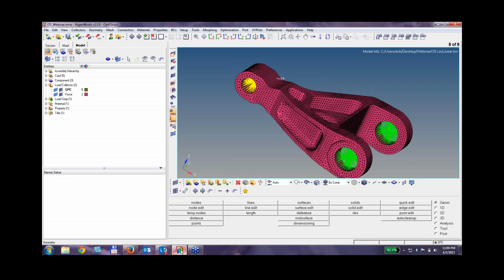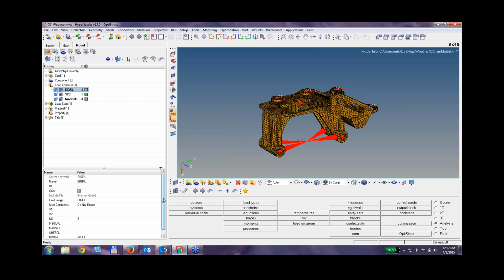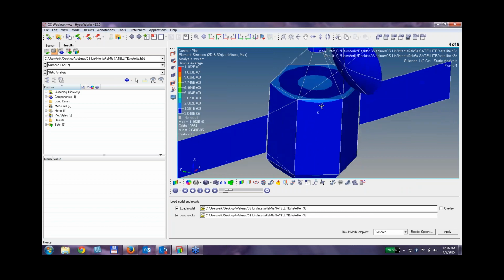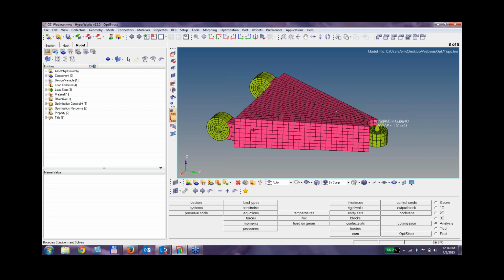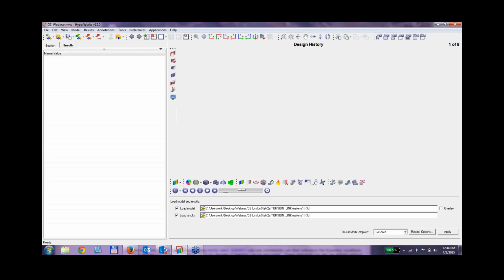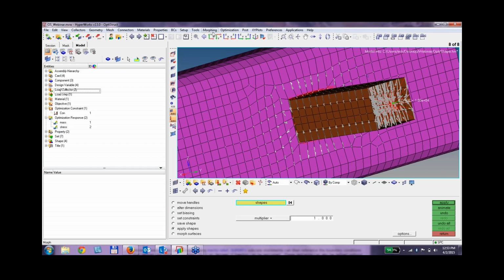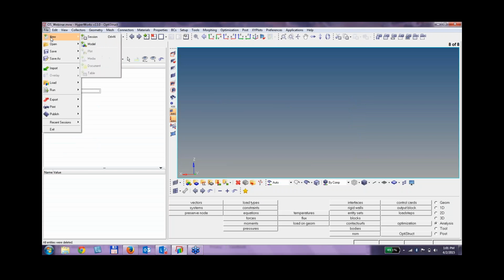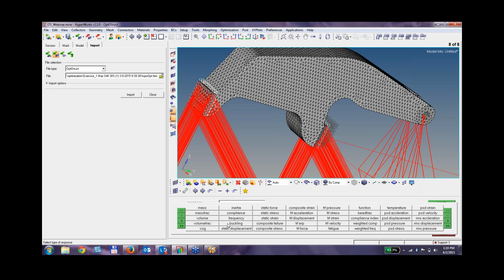OptiStruct for Structural Analysis_Optimization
This webinar is part of a series offered to students and student teams participating in for instance, motorsport competition.
We hope you'll enjoy it.